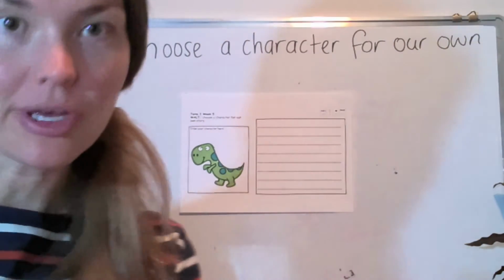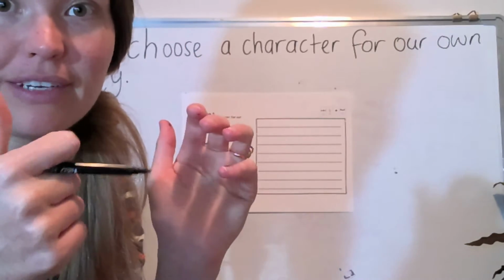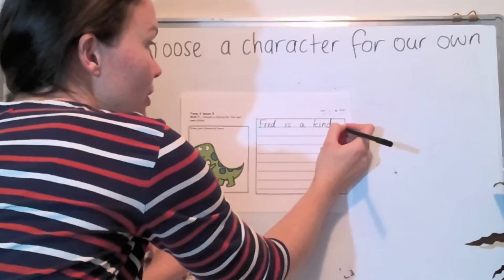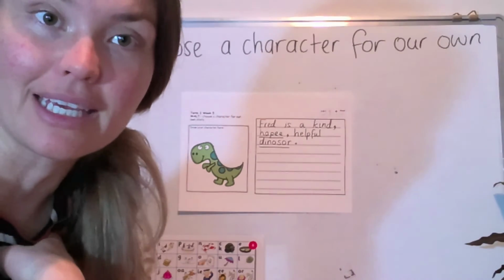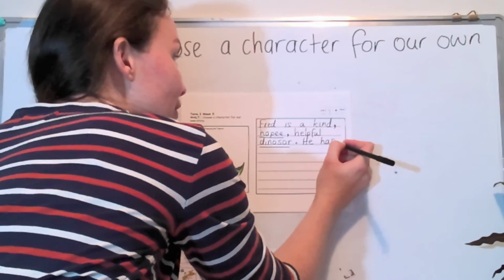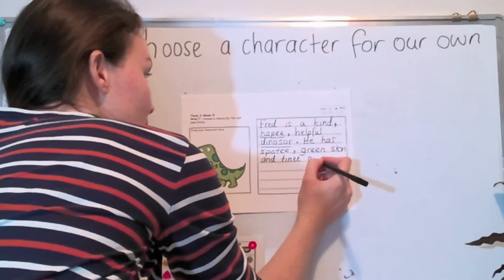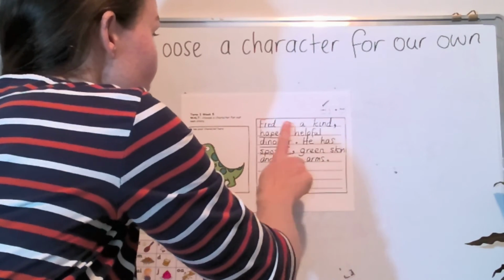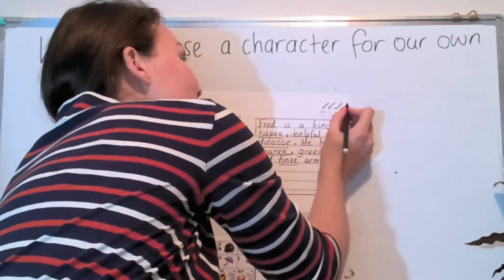Monday 23rd August - Writing